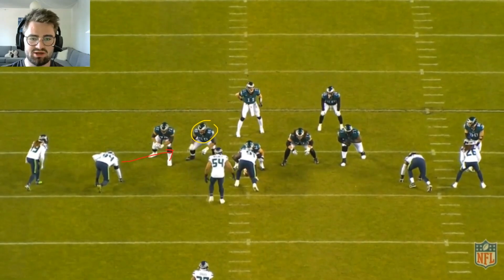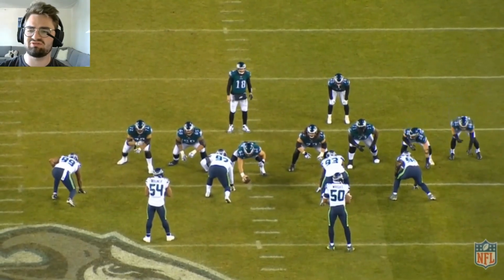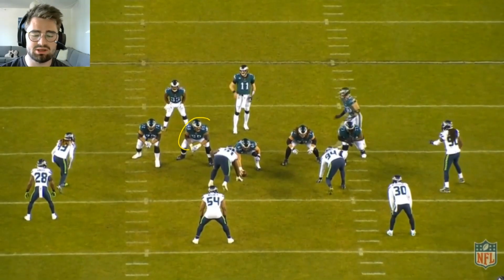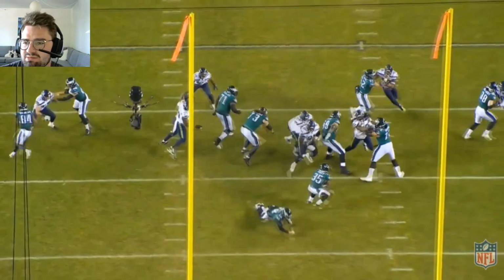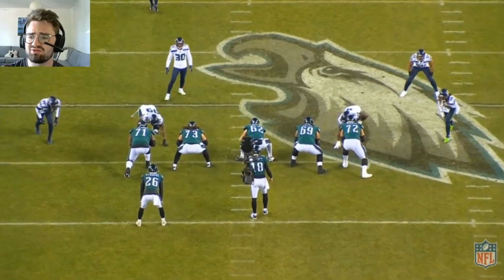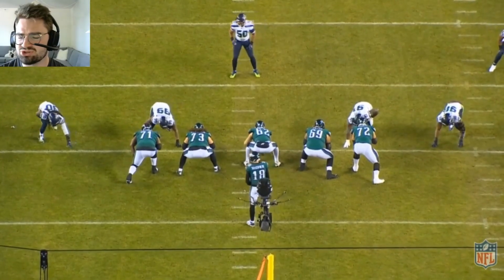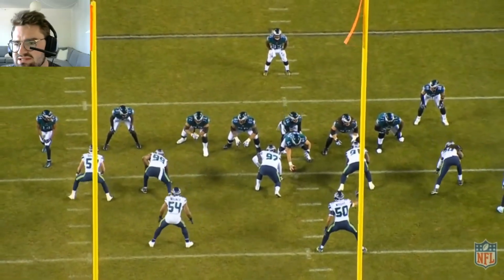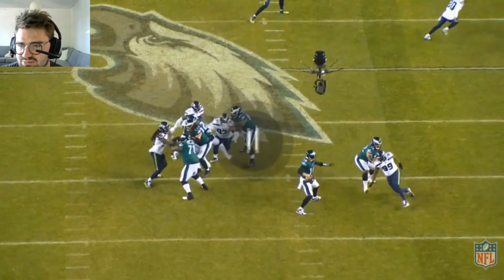Matt Pryor vs Seahawks (Wild Card)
Breakdown of Matt Pryor vs Seattle Seahawks (Wildcard game 2019)

Find me and more breakdowns on Twitter @Thomasrp93